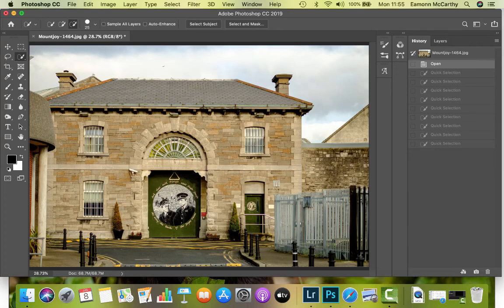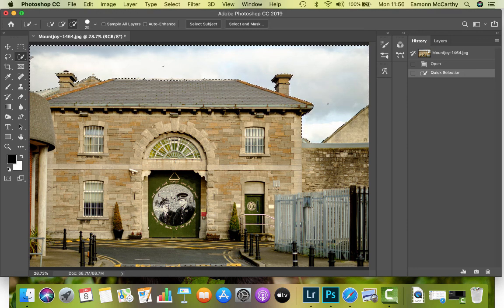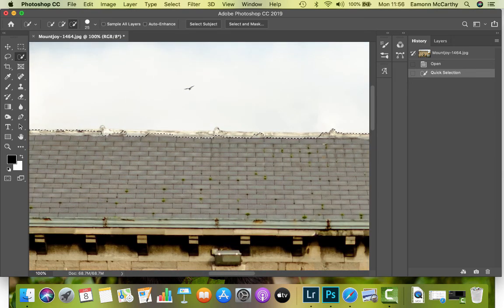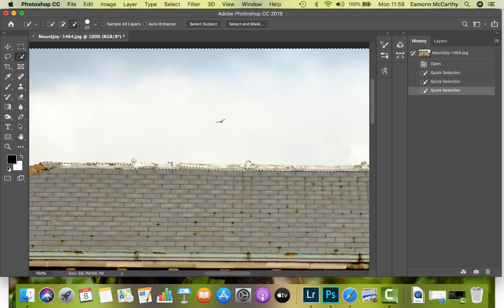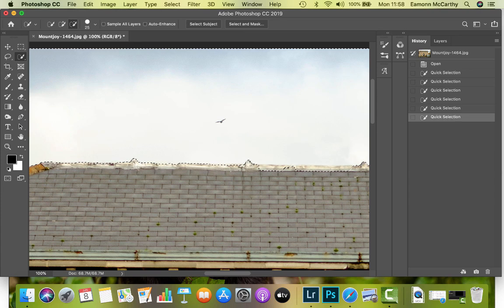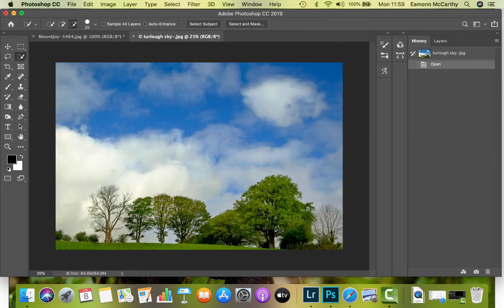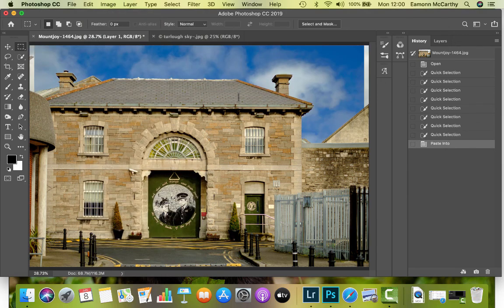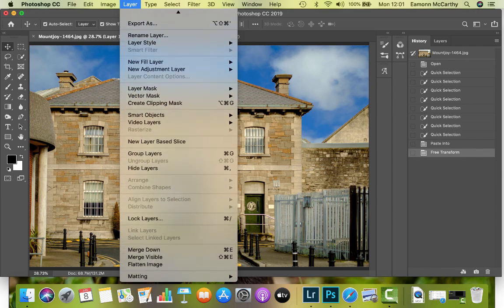Replacing a sky in photoshop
simply replace a sky in photoshop